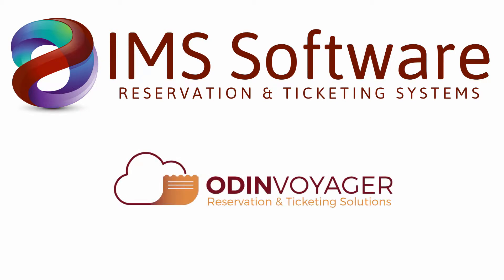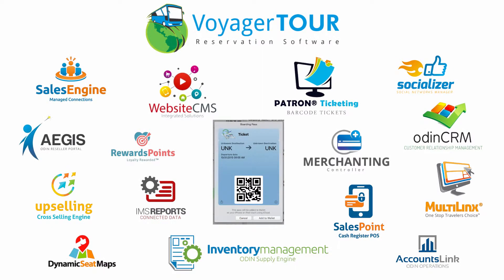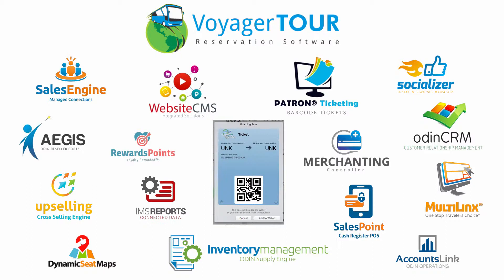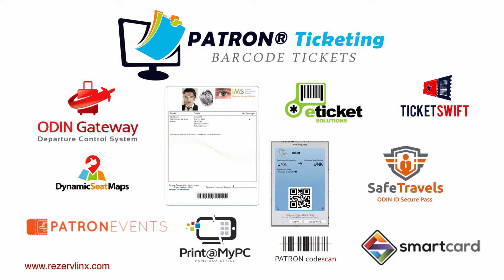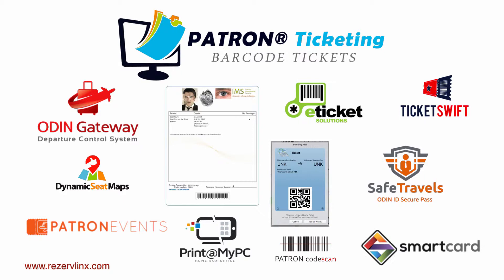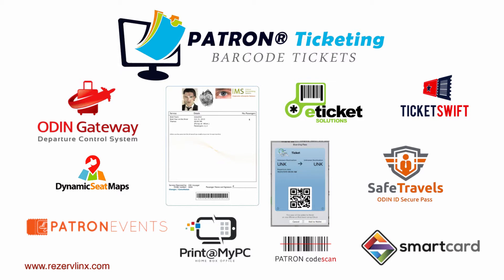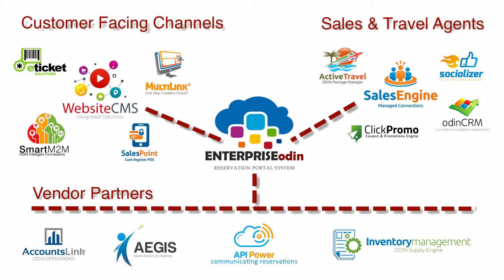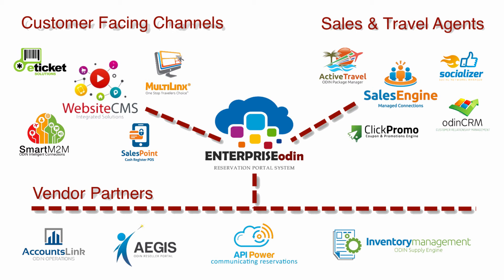odin reservation software overview